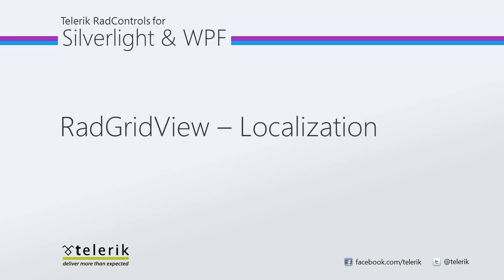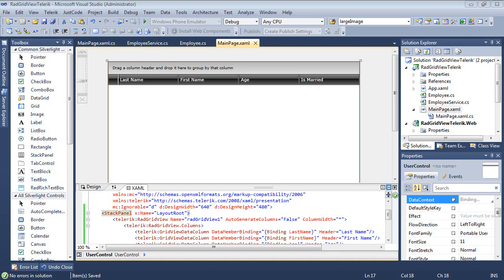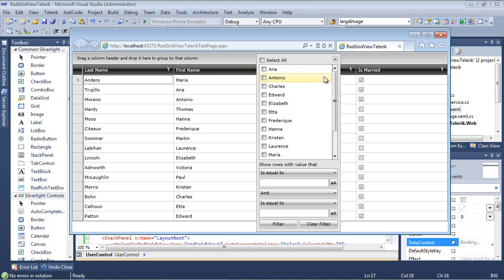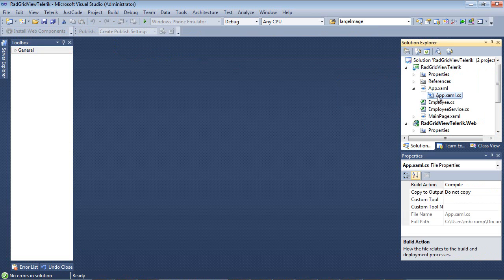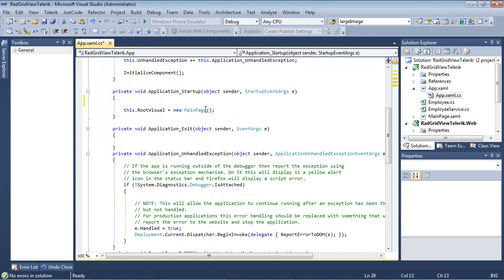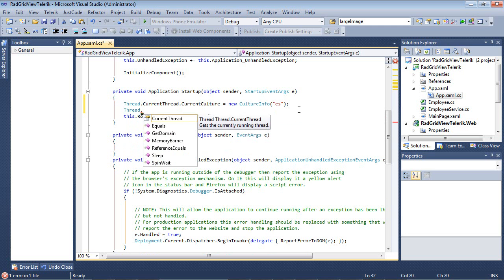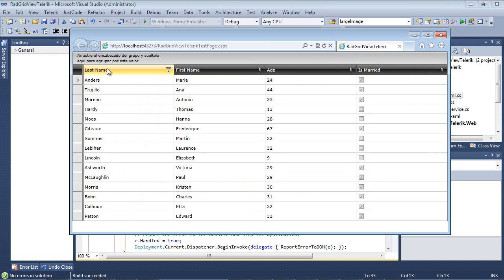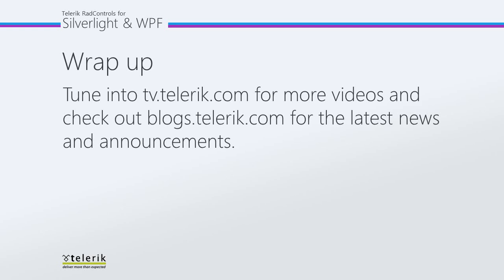GridView - Part 5: Localization (Silverlight & WPF)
Localization is a big deal to our customers and Telerik recognizes that. In this video, we will learn how to use the built-in localization of RadGridView to localize any string resource found in the control.